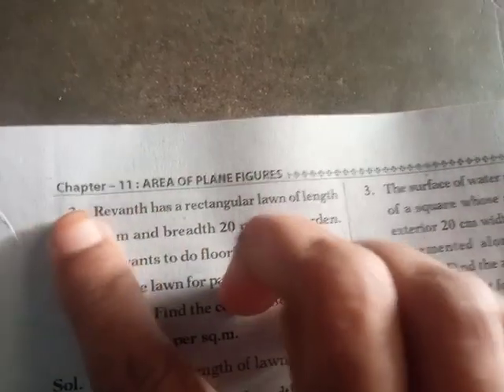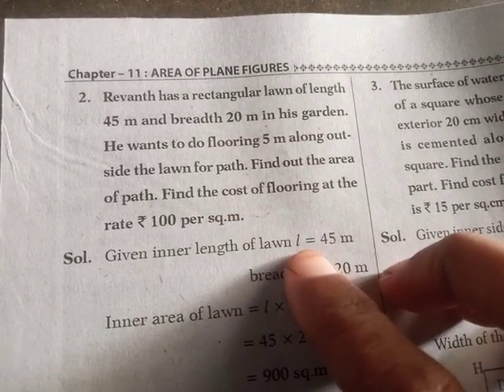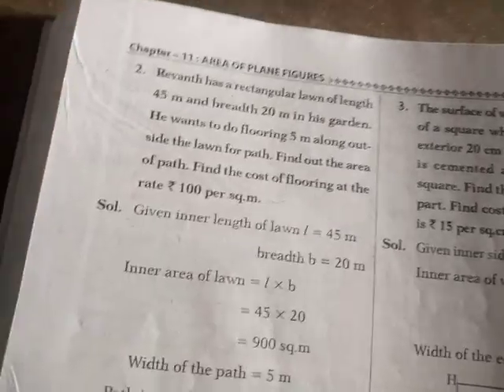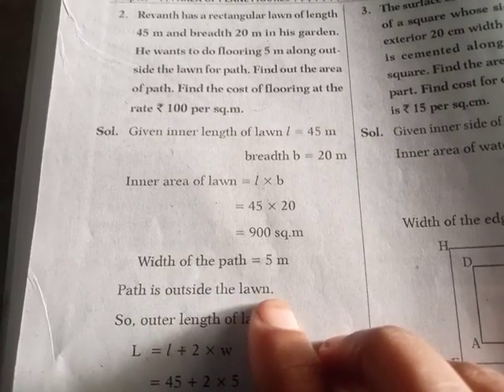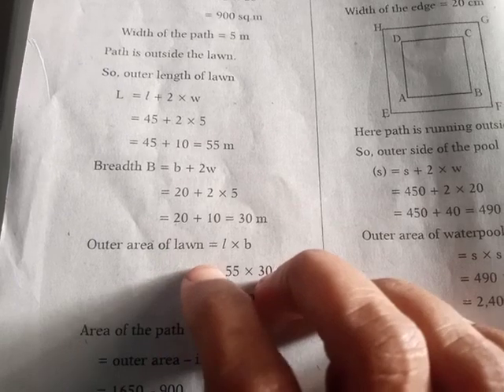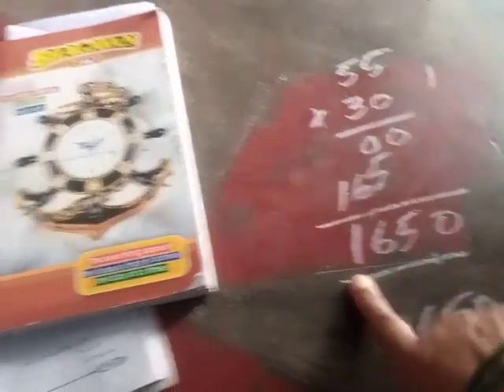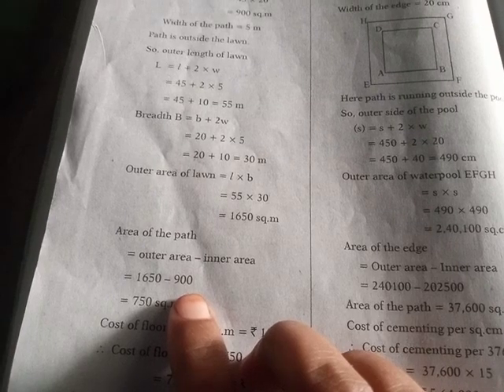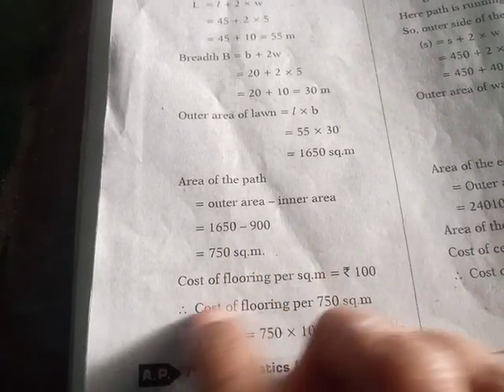7th class mathematics 208